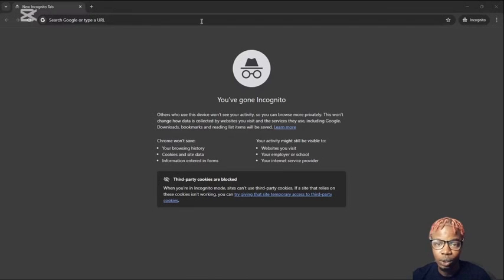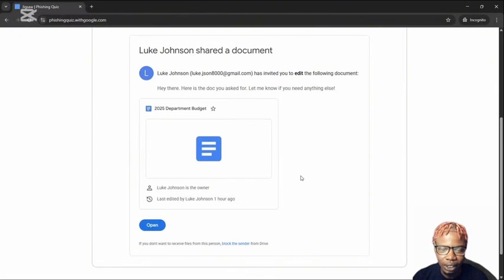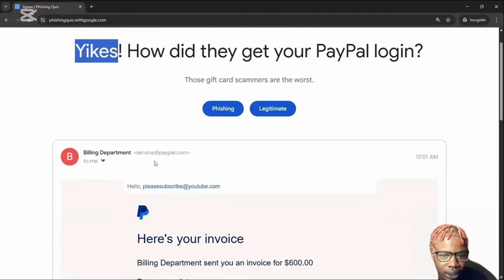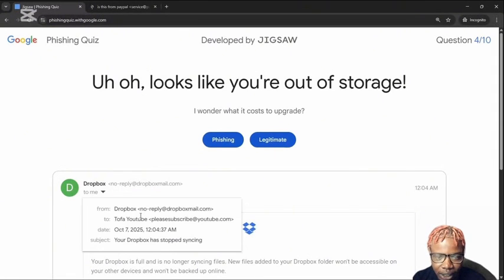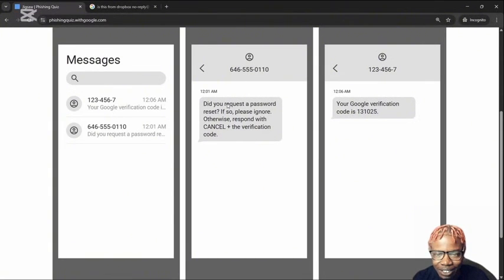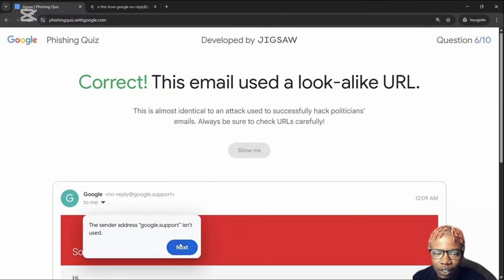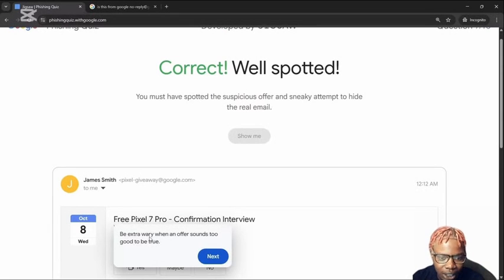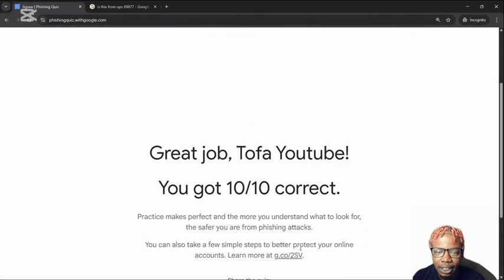How To Spot A Phishing Email (Before It’s Too Late)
Most phishing emails look real, until they steal your data. In this video, I’ll show you how to spot a phishing email before it’s too late.
We’ll break down real-world examples using Google’s Jigsaw phishing test and learn what red flags to watch for,  suspicious links, fake domains, urgency traps, and more.

Protect your inbox by thinking before you click.

Topics Covered:

- What phishing emails look like

- How to check sender authenticity

- Common tricks hackers use

- Simple ways to verify links and attachments